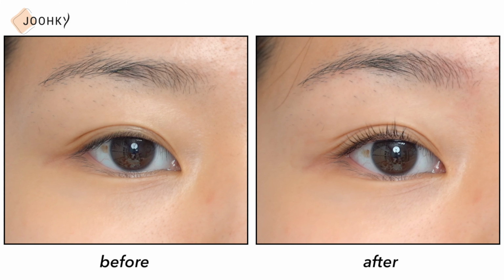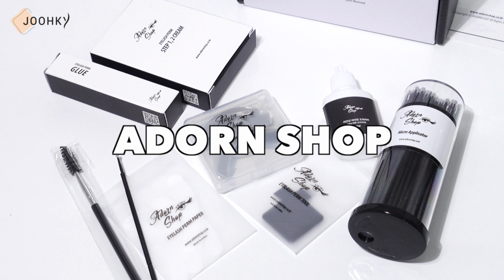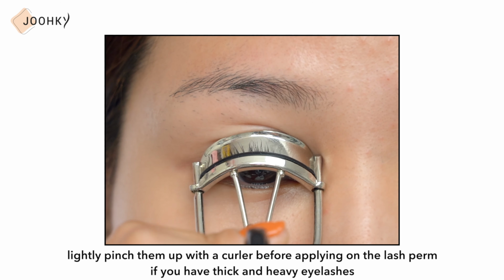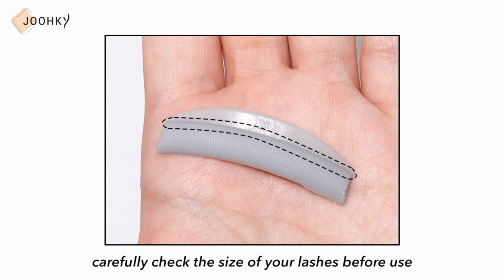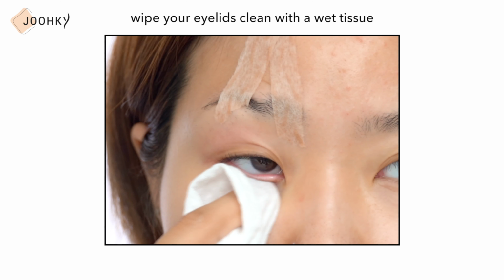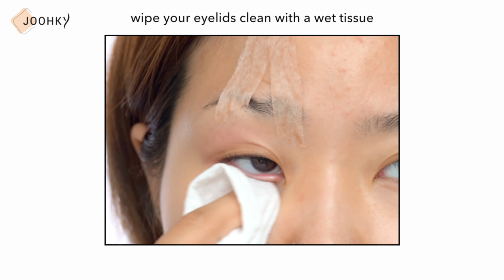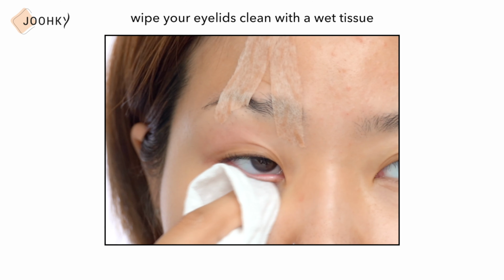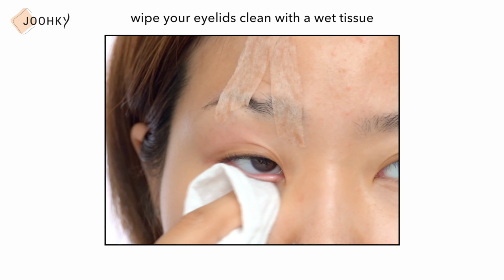K-Self Lash Lift How To / eyelash lift / eyelash perm / bending lashes / poking lashes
Hey guys, it’s me Aego!

Today, I'm going to try a self-lash lift that many people have been doing these days.
I don't know exactly how it is overseas, but in Korea, there are a lot of self-lash lift kits being advertised and sold,
so many people do it on their own.

⏱TIME LINE⏱
00:00 - Greeting
00:15 - Why Lash Lift?
00:41 - Product
01:19 - How to
05:20 - Side thought
05:53 - Closing